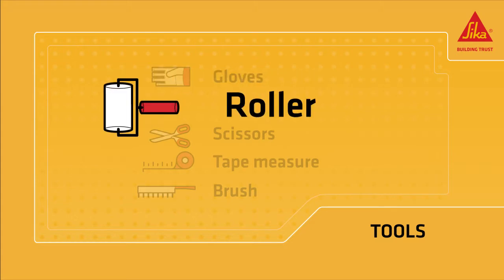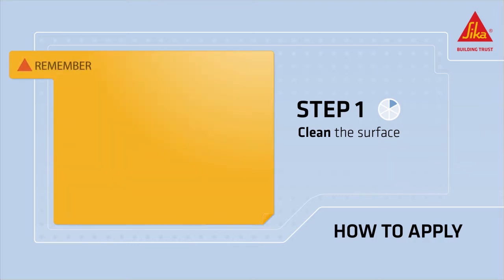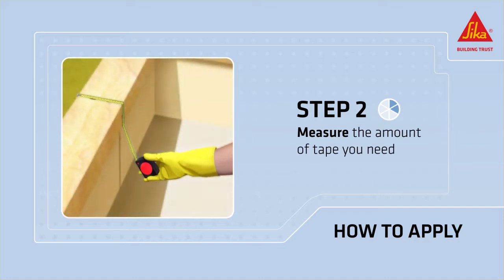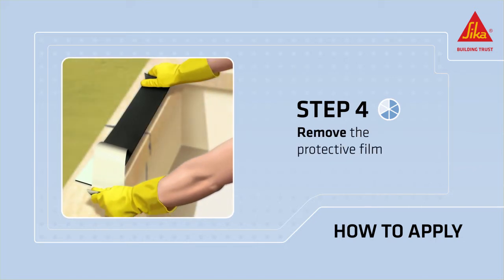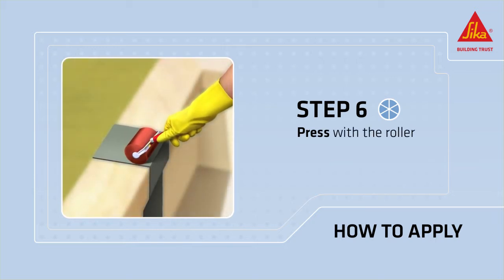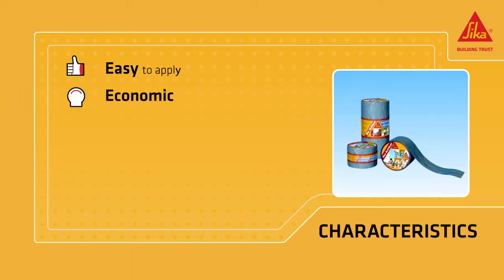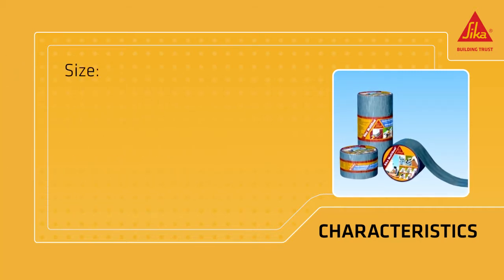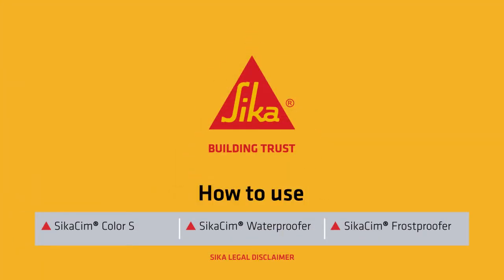Sika MultiSeal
Roof repairs, cracks in building, gutters
Easy to apply weather-proof tape for sealing leaks in gutters, roofs, downpipes, building cracks and more